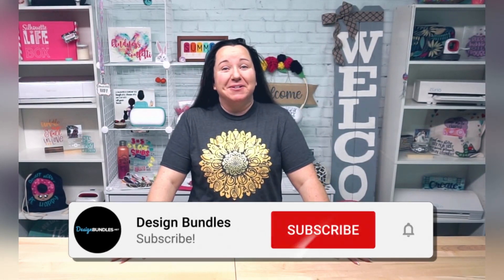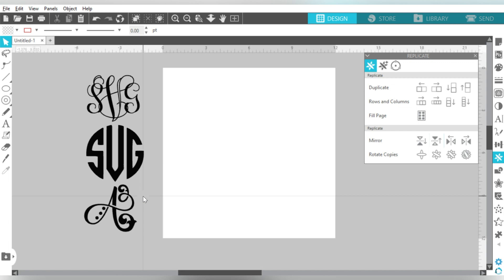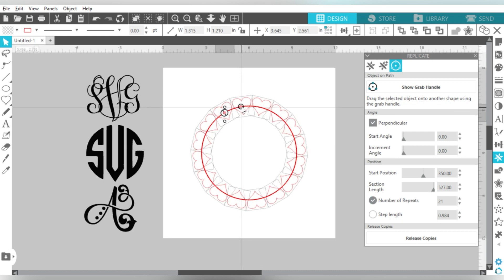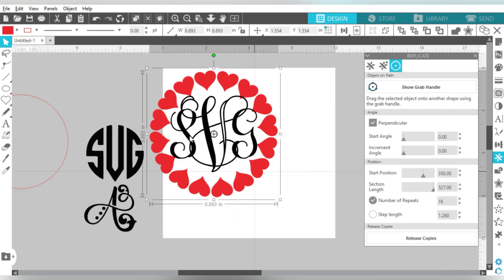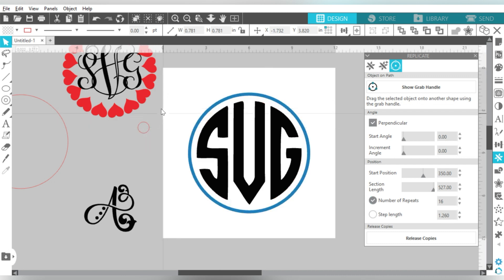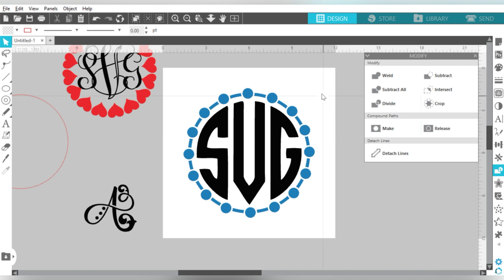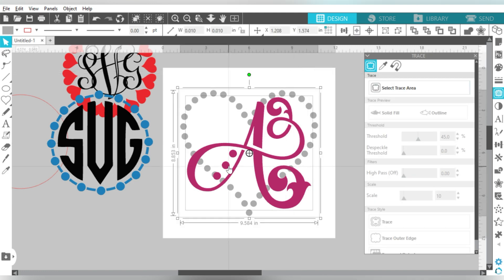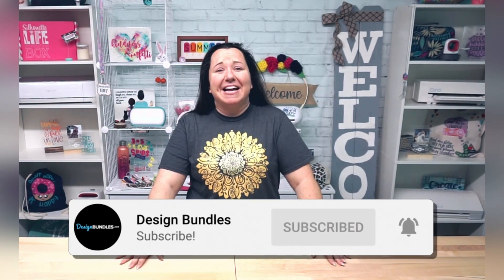🖋 How to Create Custom Monogram Frames in Silhouette Studio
😍 How to Create Custom Monogram Frames in Silhouette Studio - Custom monogram frames are a fantastic introduction to setting up your own designs.  Monograms are a very versatile crafting tool and now you can make them even better by dressing them up all on your own.  More info below 👇

You'll be surprised at how easy these frames are and we can't wait to see all the magic you work with these tools in your arsenal!

00:00 - Intro
01:09 - Editing the Design
10:02 - Roundup